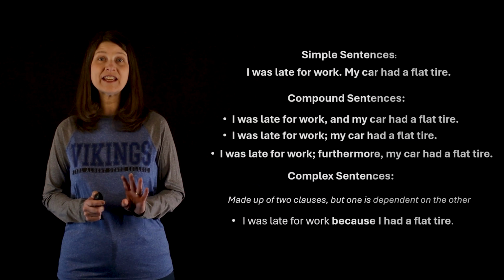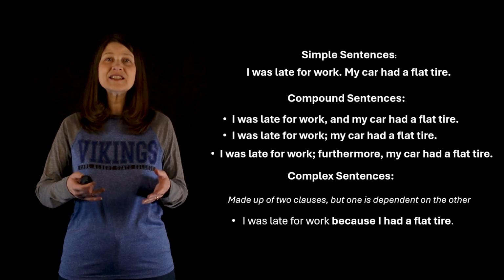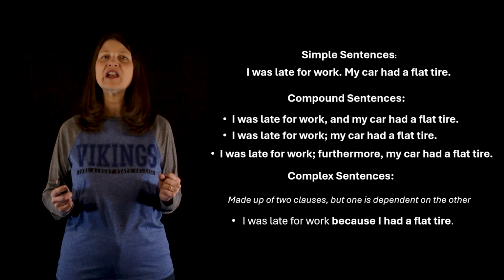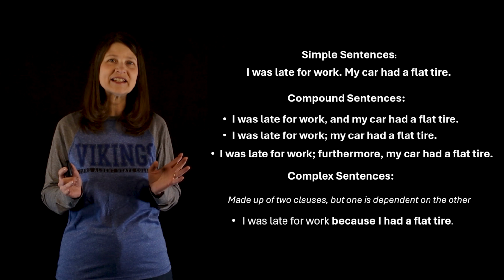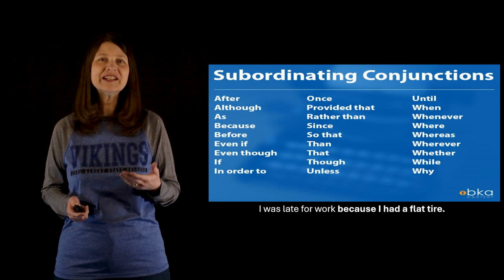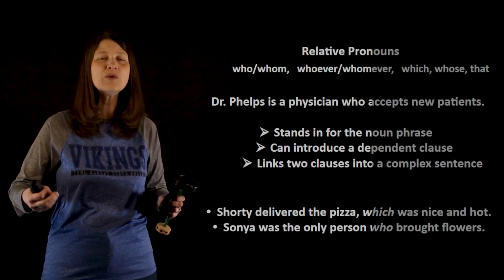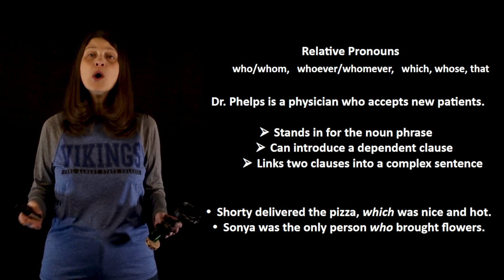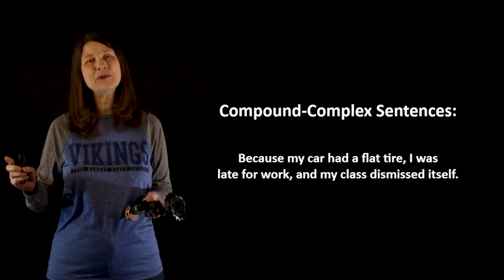Complex Sentences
Join us as we learn about English and grammar!